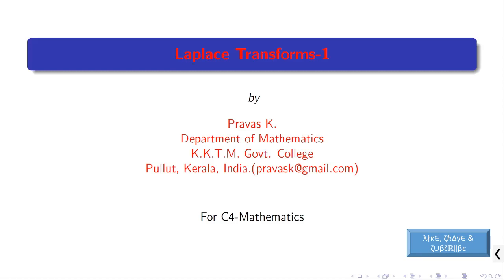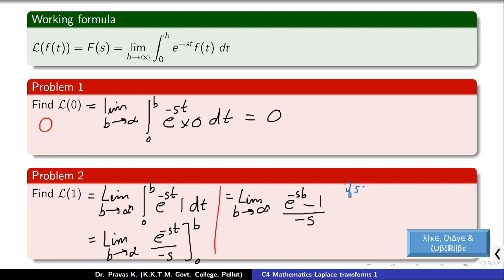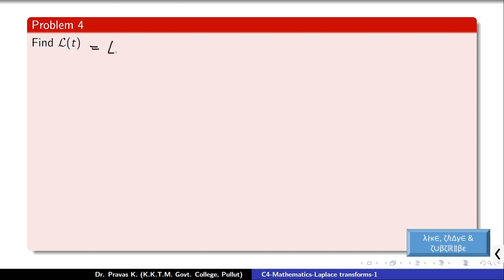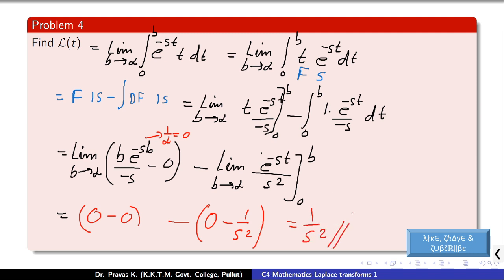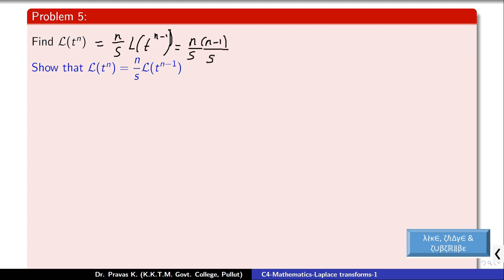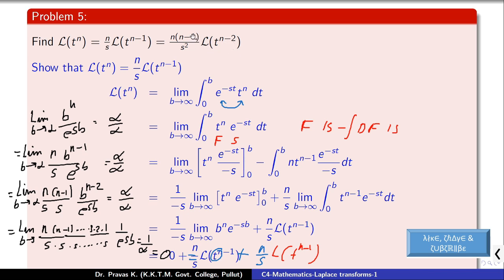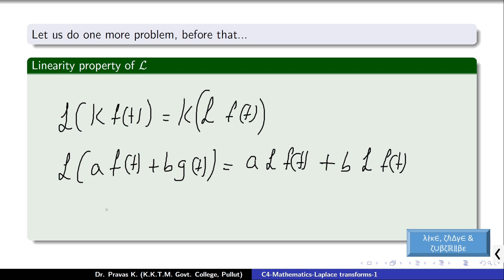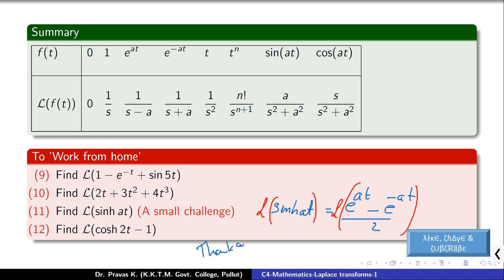Laplace Transform 1 Introduction ENG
This class is prepared to help undergraduate students who want to learn Laplace Transforms.